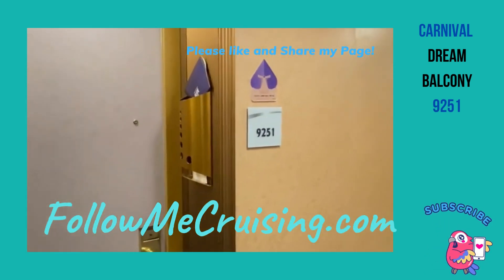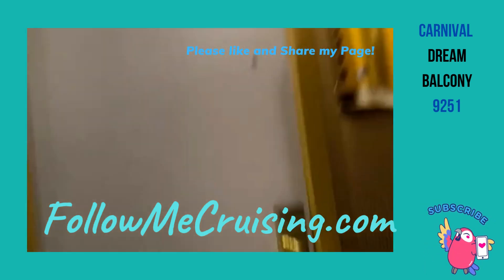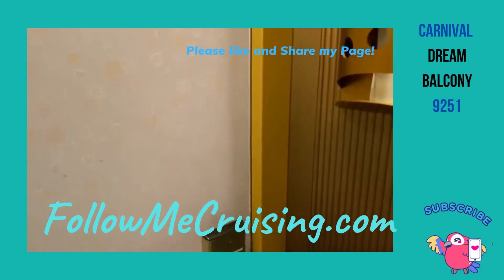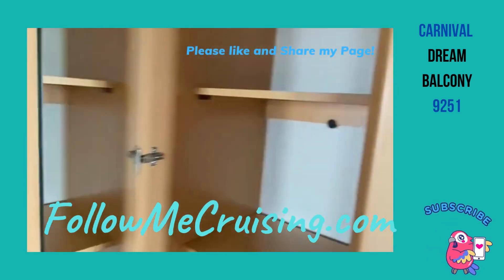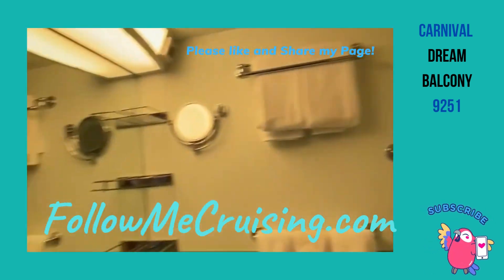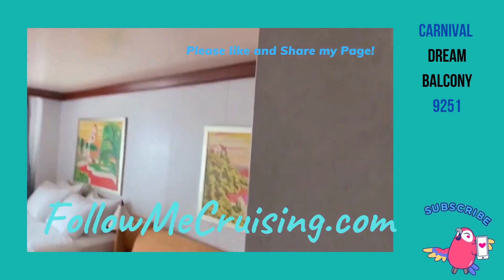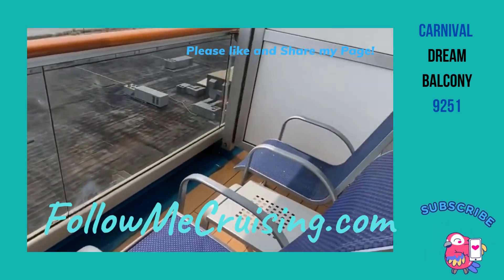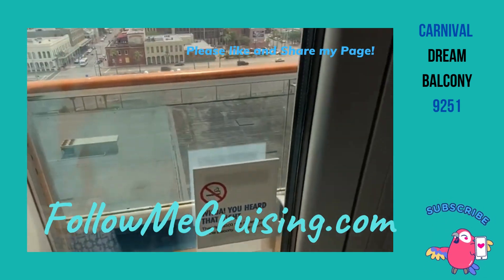Carnival Dream Balcony 9251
A quick tour of Carnival Dream Balcony 9251